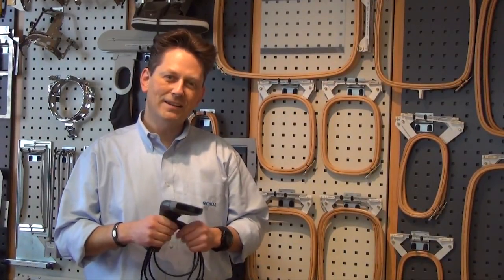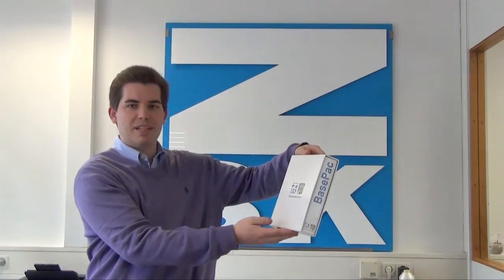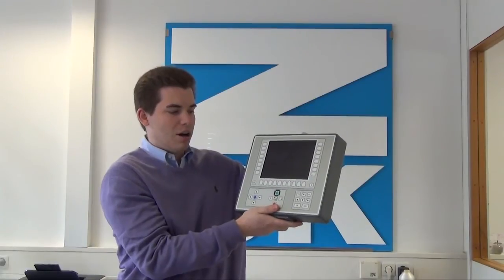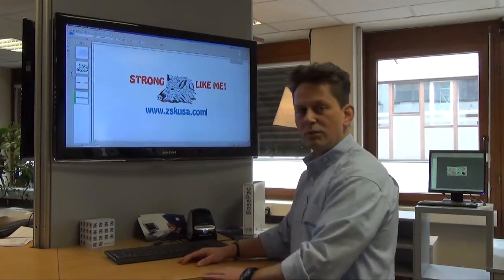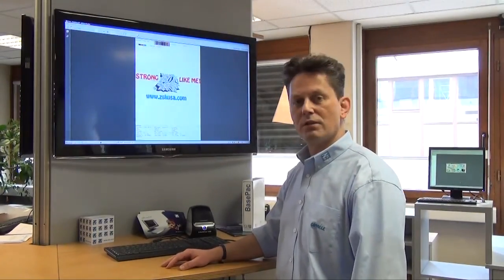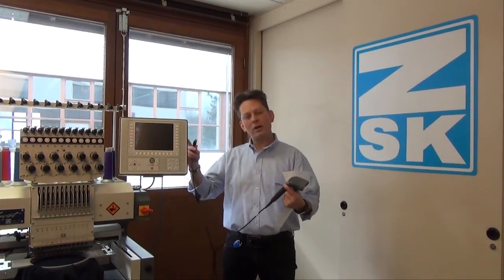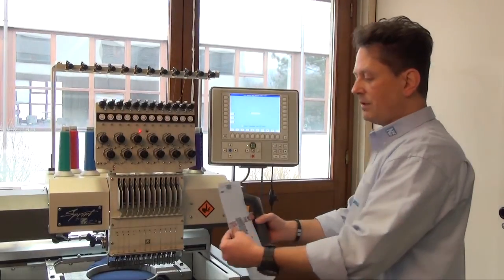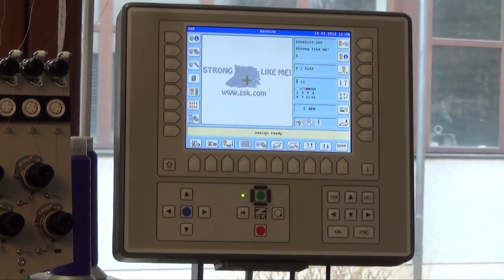Use Barcode Reader To Increase Your Efficiency & Productivity While Doing Embroidery On ZSK Machines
With the newest T8 and T8_2 operating Software, your ZSK embroidery machine can now use Barcode Reader Technology to load designs from your Computer or Computer Network. Beside a ZSK embroidery machine you require our BasePac or EPCwin Digitizing Software.

Ihre ZSK Stickmaschine kann nun mit der aktuellsten T8 oder T8_2 Software Barcode Leser erkennen. Mit Hilfe vom BasePac oder EPCwin können neben den Musterdaten auch Barcodes gedruckt werden. Der Barcode kann gescannt werden und wird automatisch von Ihrem PC oder Netzwerk geladen.

Falls Sie Fragen haben sollten, helfen wir Ihnen gerne weiter.